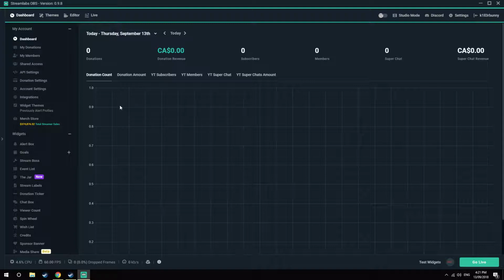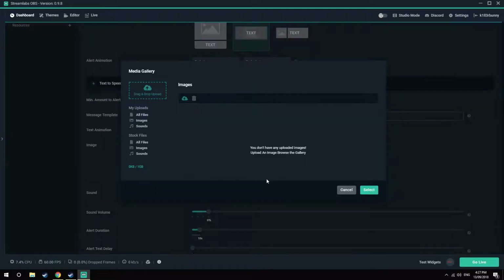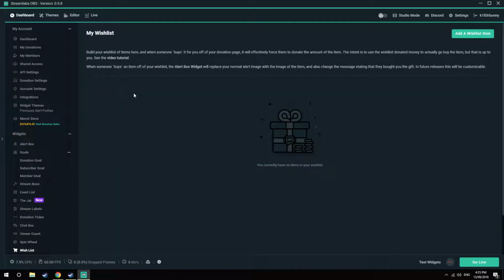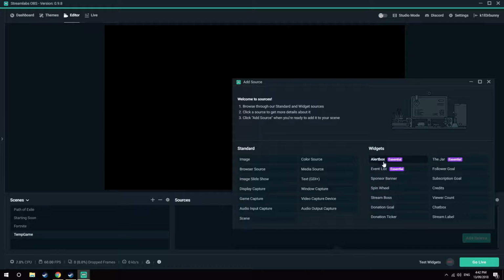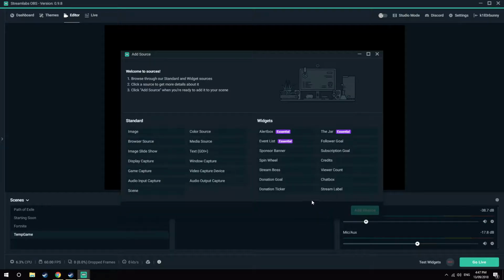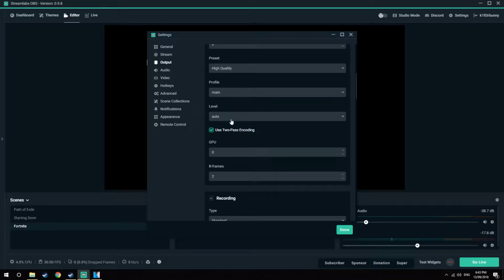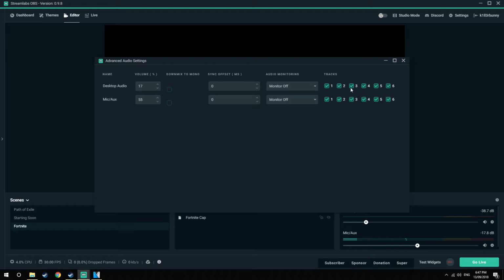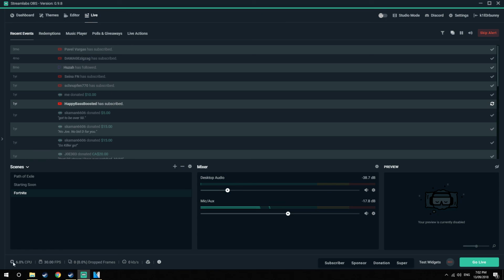StreamLabs OBS Beginners Guide to streaming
Mostly showing a friend,

how to start streaming using Streamlabs OBS and explain what all the functions do and what settings to use for streaming.